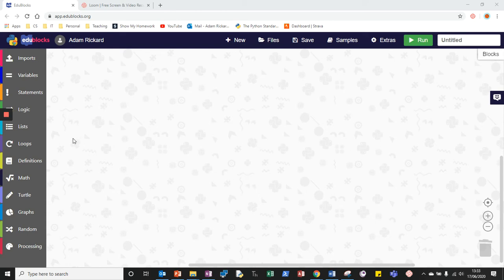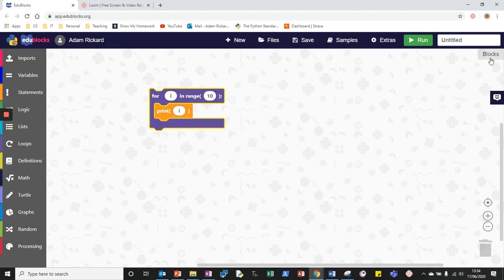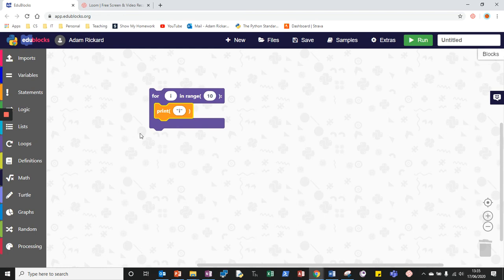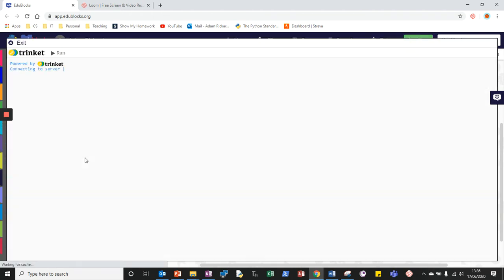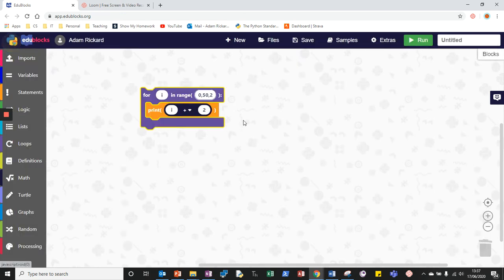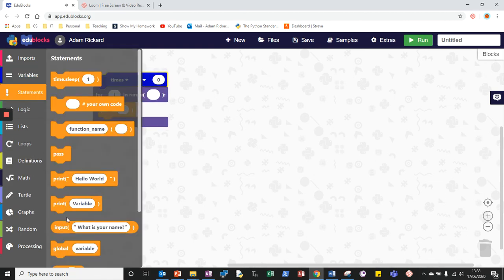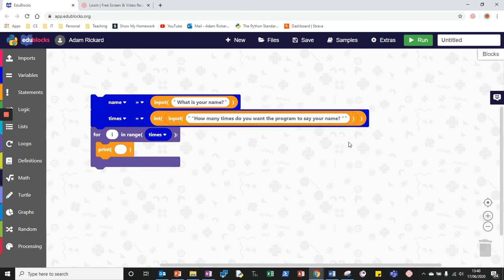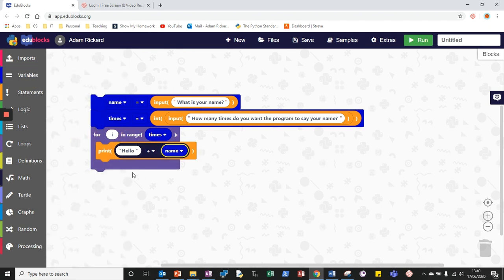EduBlocks FOR Loops